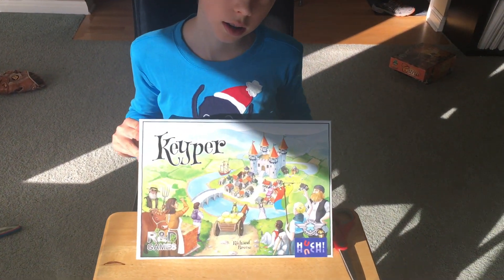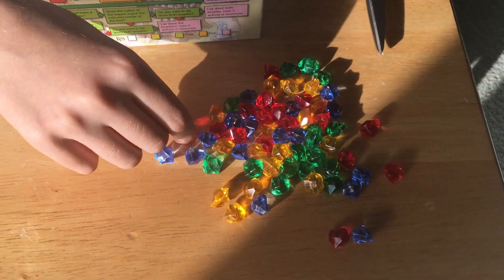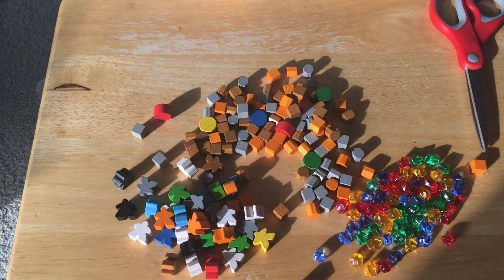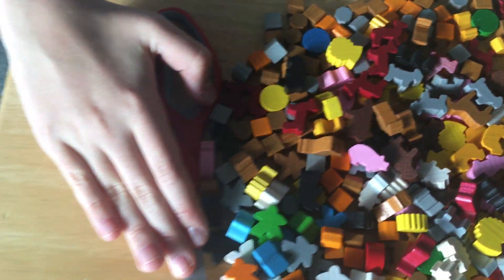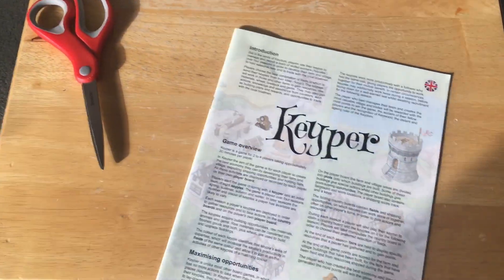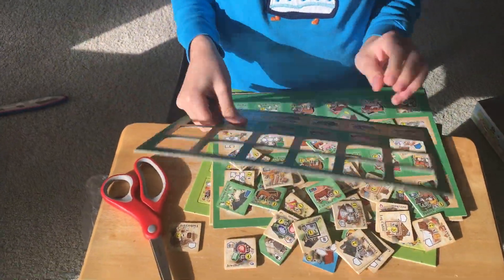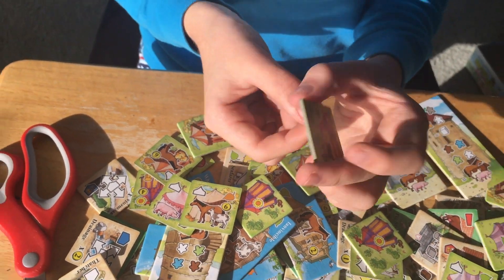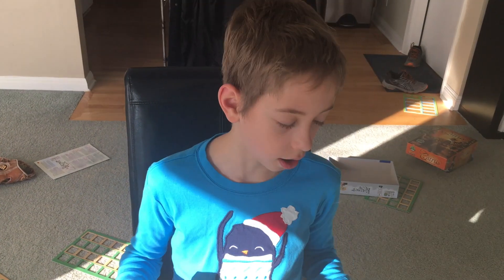A fun unboxing with Justin and Max: Keyper!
A fun unboxing with Justin and Max - some cool and humorous episodes within. Fun ending too...